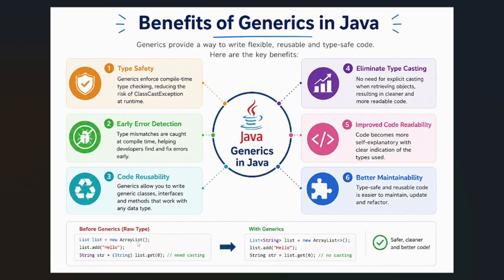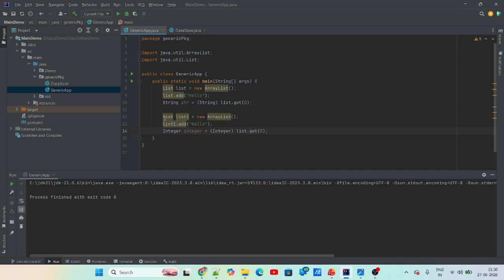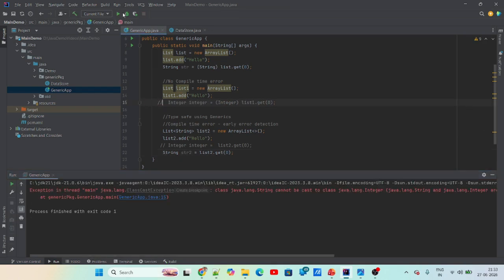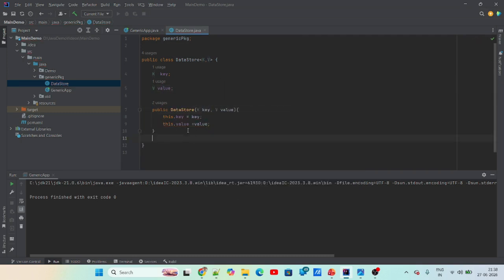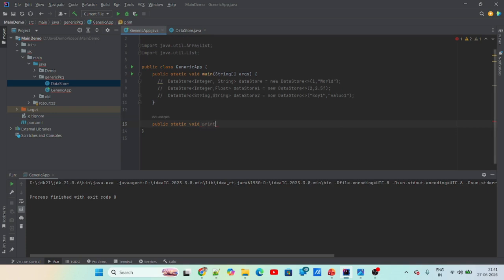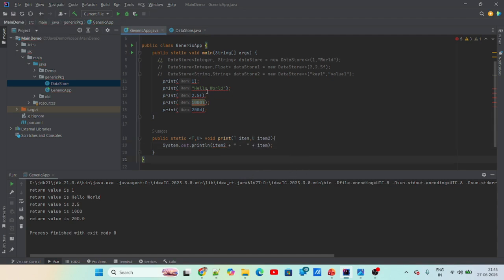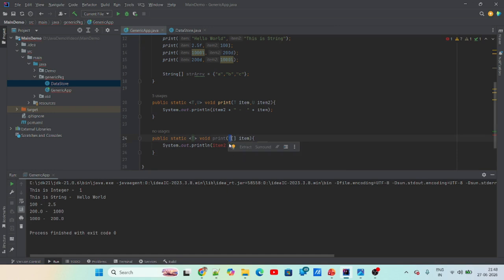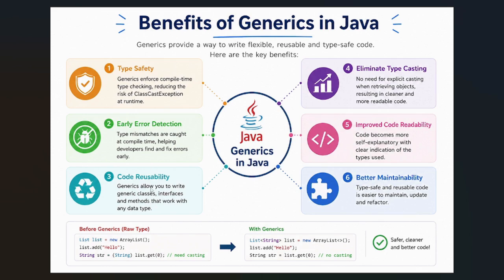Master Java Generics in One Video |From Scratch| Compile-Time Safety, Code Reusability & Examples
🚀 Master Java Generics from scratch with practical examples!

In Part 1 of this Java Generics series, you'll learn why Generics are one of the most important features introduced in Java and how they help write type-safe, reusable, and cleaner code.

Whether you're preparing for Java interviews, improving your coding skills, or learning advanced Java concepts, this video provides both theory and practical coding demonstrations.

📚 Topics Covered

✅ What are Java Generics?

✅ Why Generics were introduced

✅ Benefits of Generics

Compile-Time Type Checking
Type Safety
Eliminates Explicit Type Casting
Code Reusability
Better Readability
Better Maintainability

✅ Generic Class

Syntax
Multiple Type Parameters
Real-world Examples

✅ Generic Methods

Static Generic Methods
Instance Generic Methods
Multiple Generic Parameters

✅ Generic Arrays

Why Generic Arrays are restricted
Workarounds
Best Practices

Compile-Time Error Detection
Preventing ClassCastException
Code Reusability Examples
Generic Utility Methods
Generic Containers

✔ Java Beginners

✔ Intermediate Java Developers

✔ Software Engineers

✔ College Students

✔ Experienced Java Professionals

🔥 In the Next Part
Bounded Generics
Wildcards (?, ? extends, ? super)
Type Erasure
Generic Interfaces
Generic Constructors
PECS Principle
Best Practices
Advanced Interview Questions